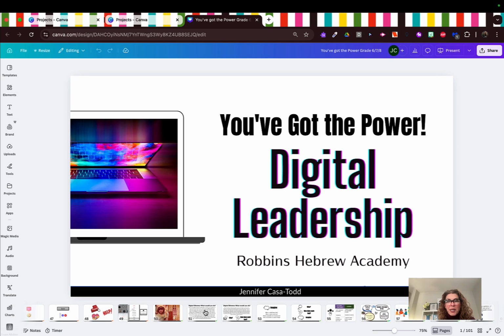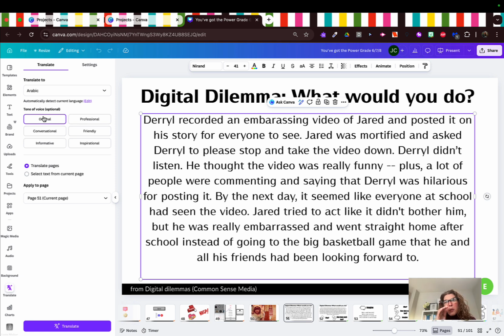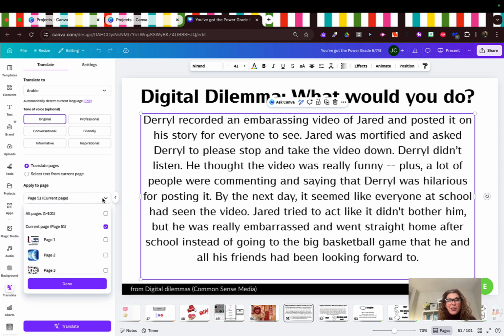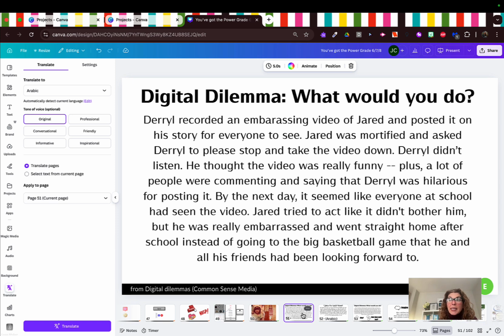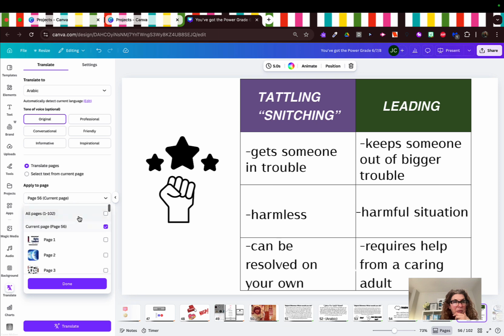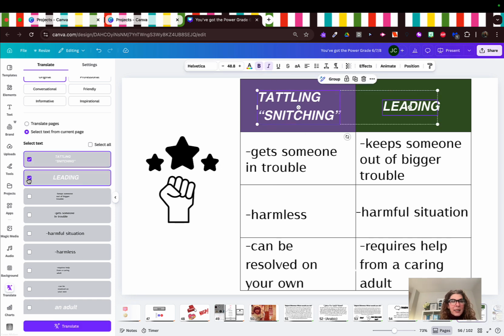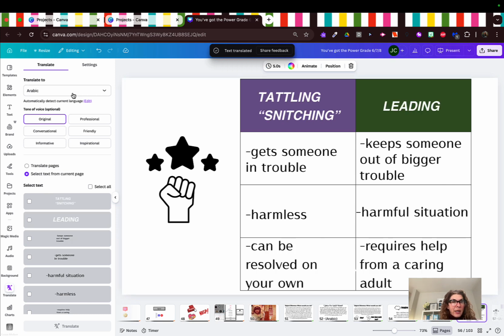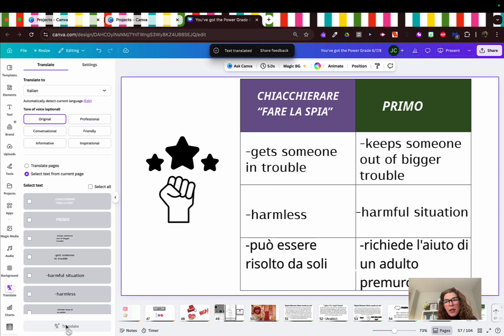Using Canva Translate Feature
You can translate an entire document or parts of pages. A great feature to support Multi lingual learners!